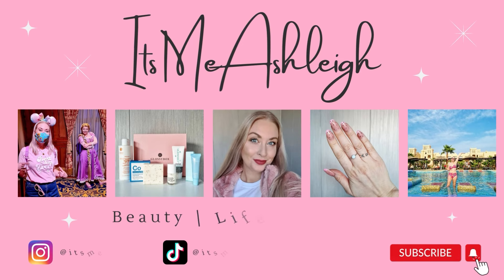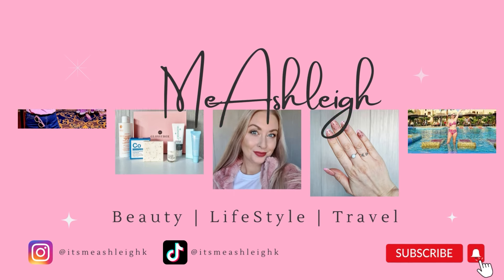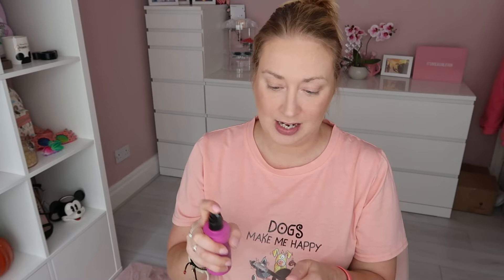Get Ready With Me - Chatty Q n A - ItsMeAshleigh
Answering your questions (collected via Instagram) whilst applying my go to daily quick make up.

If you would like to see more videos like this, drop me a comment. Also let me know if there's anything else you would like to see from me.